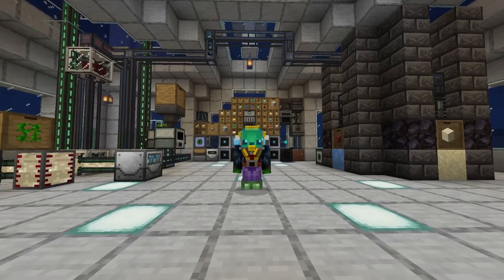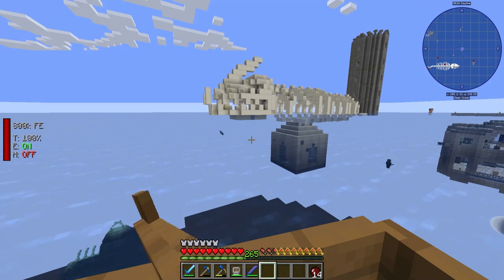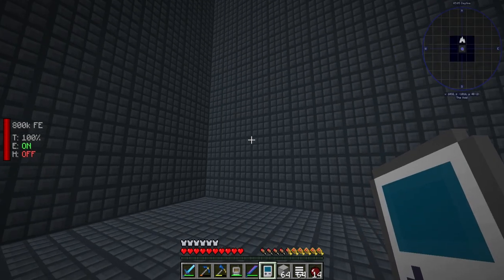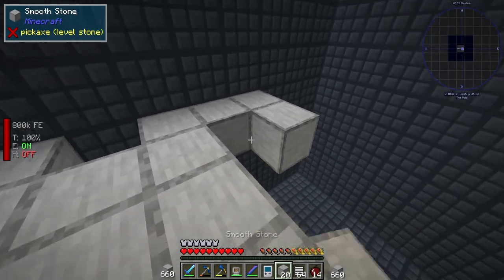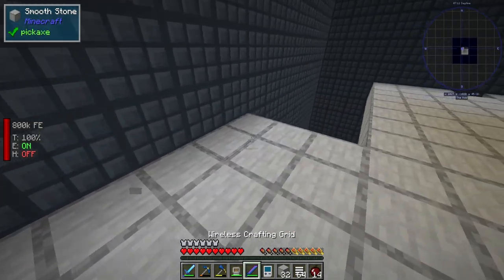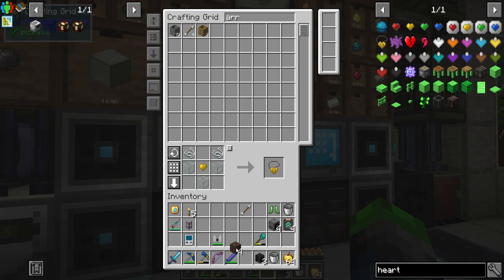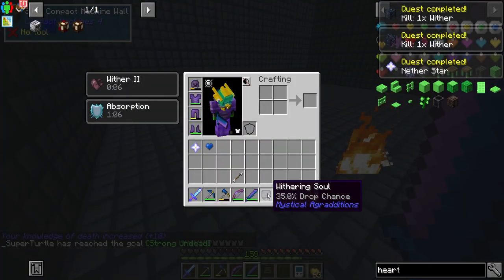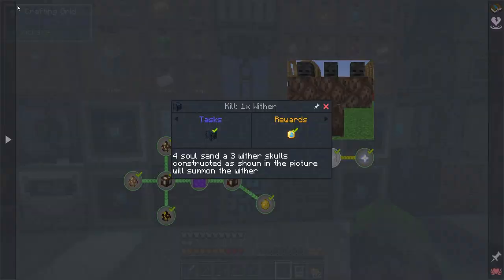Seaopolis | Super Easy Super OP Wither Skeleton Farm | [Ep 26]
Hey guys today we are going to be focusing on getting a wither skeleton farm setup so we can kill withers! We may have done just that... DID WE?

Links!